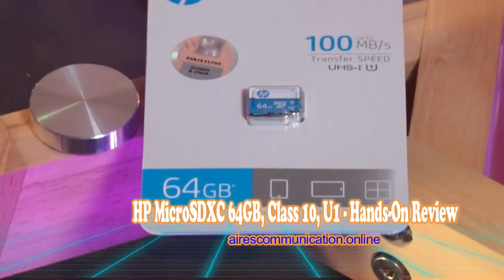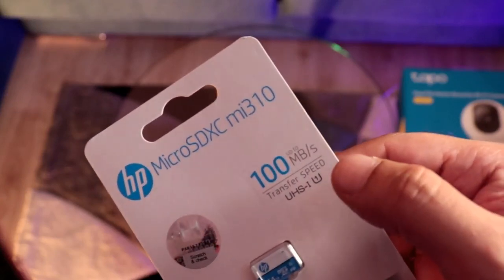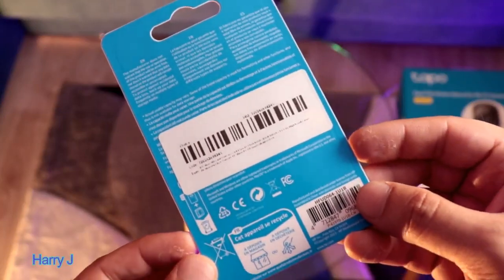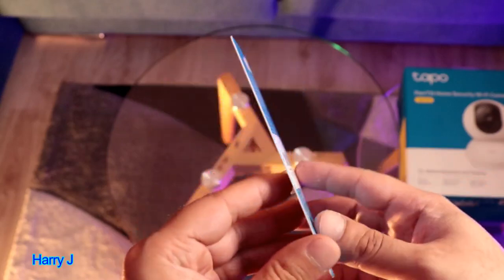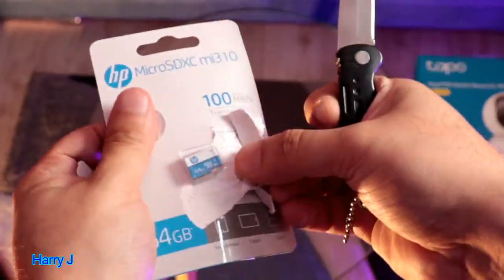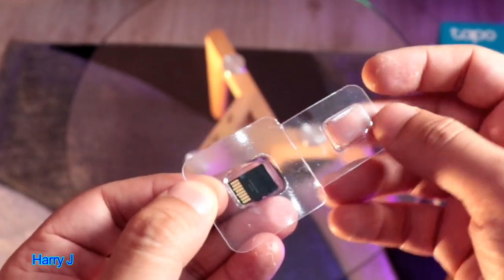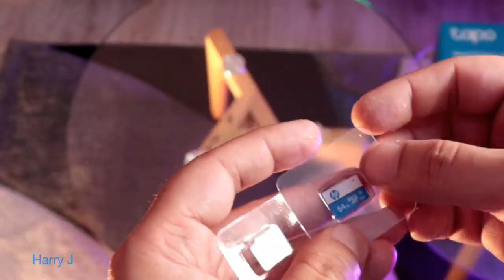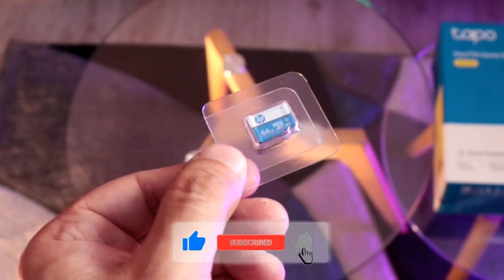HP MicroSDXC 64GB, Class 10, U1 Hands-On Review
Western Digital 240GB WD Green Internal PC SSD SATA III 6 Gbs, 2 5 unbox and review